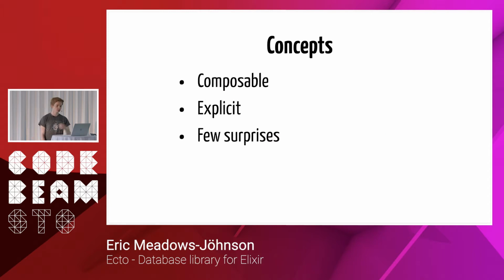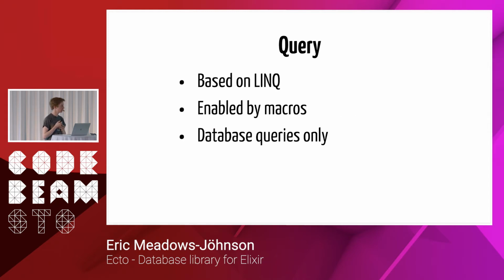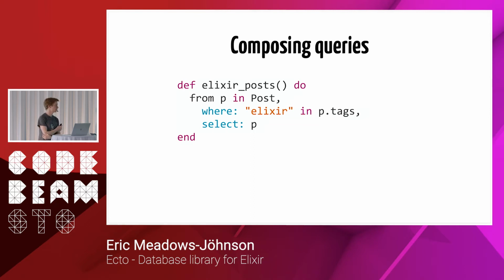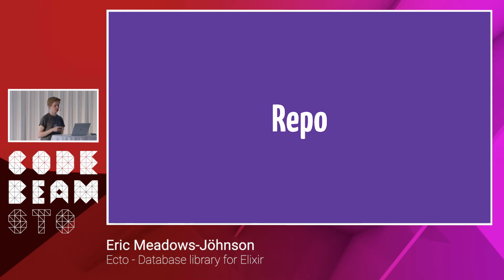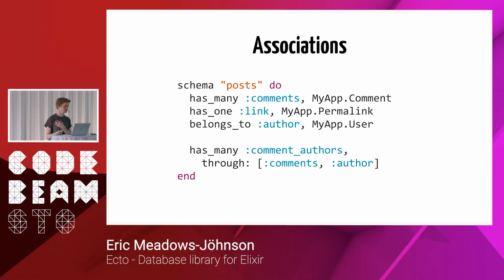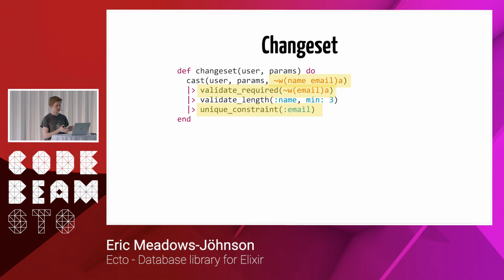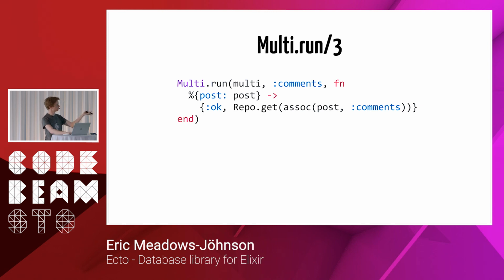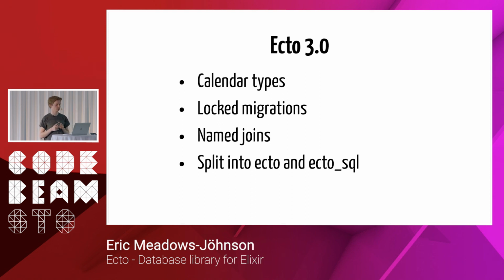Eric Meadows Jöhnson - Ecto - database library for Elixir - Code Beam STO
Ecto is the most popular database library for Elixir and one of the first major libraries written in Elixir. In this practical talk, you will learn of Ecto's capabilities, driven by code examples, and discover what sets Ecto apart from traditional ORMs and database frameworks. We will look at what drove some of the design decisions in Ecto and where the contributors got their inspirations from while delving into some of its inner workings.

After the talk you will have a better understand of Ecto and have a basis on which you can build your own applications using Elixir.

Want more Elixir content? Attend Code Elixir LDN 16 Aug